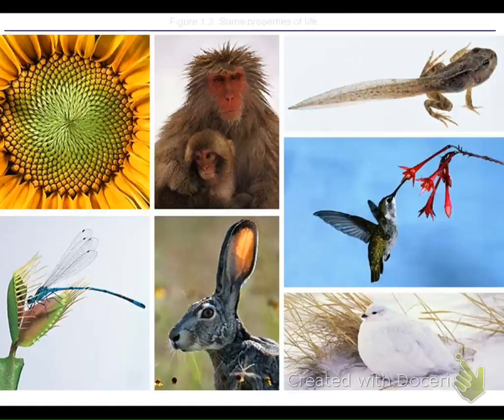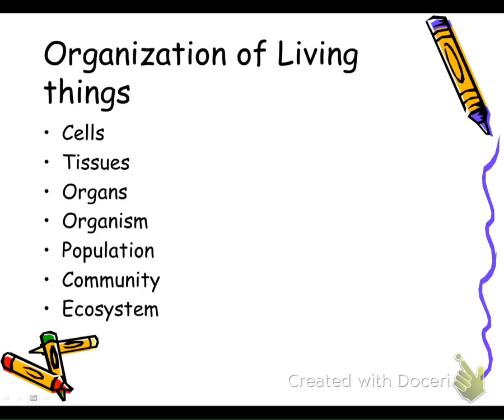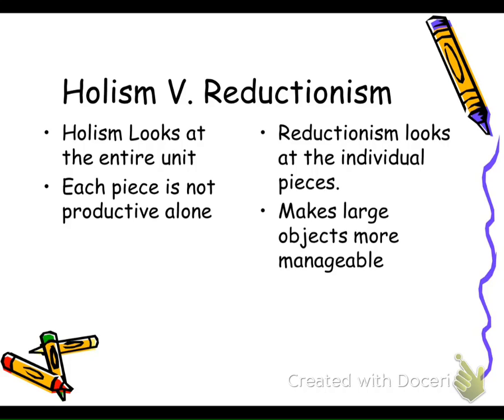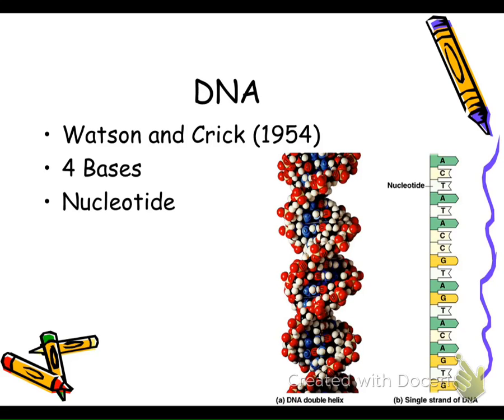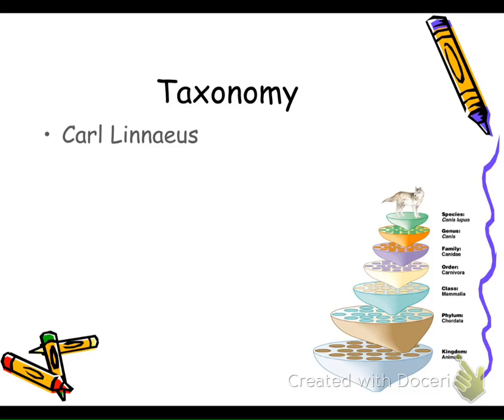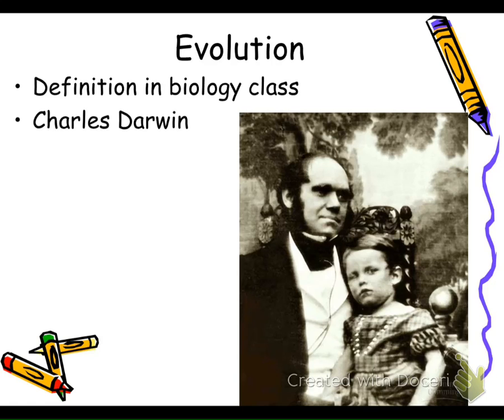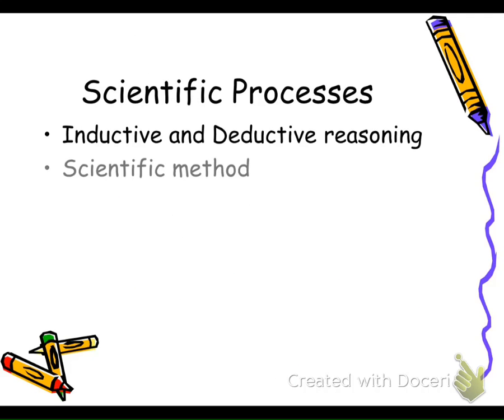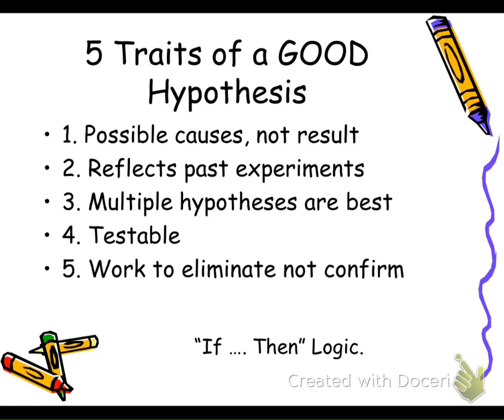Chapter 1 Components of Life